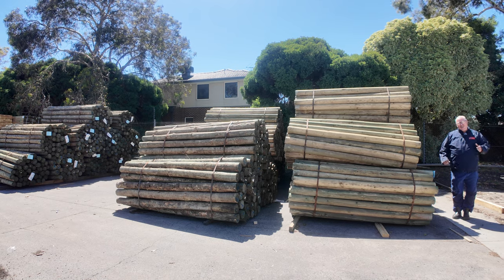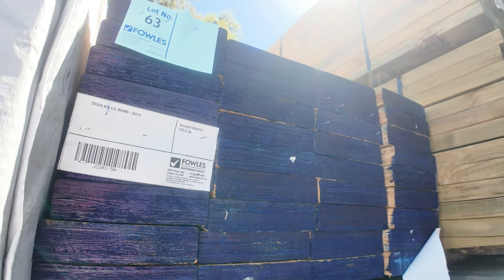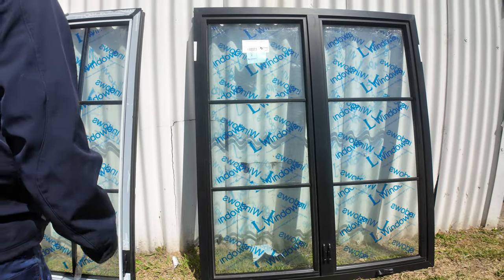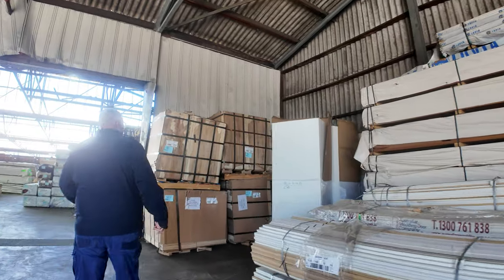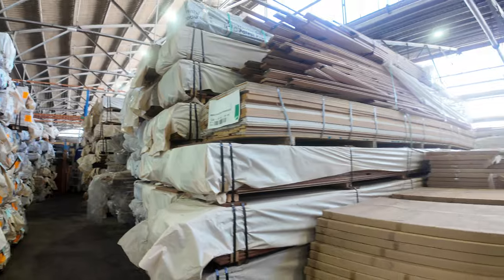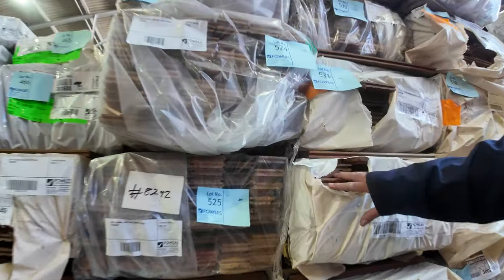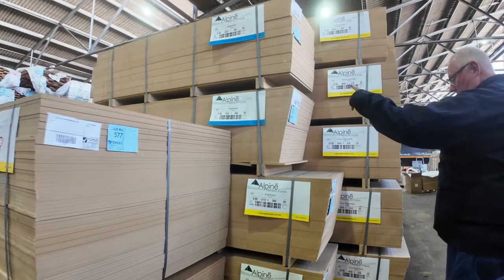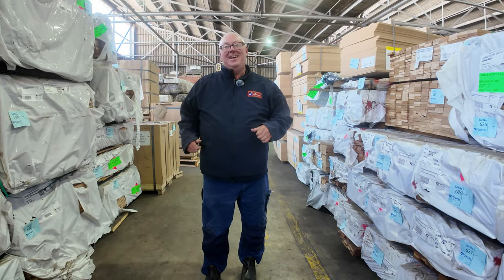Timber Auction 6 March 2024